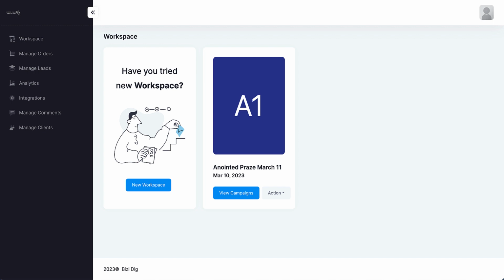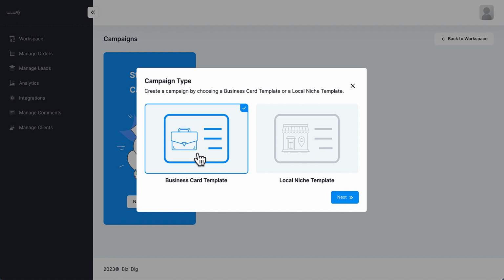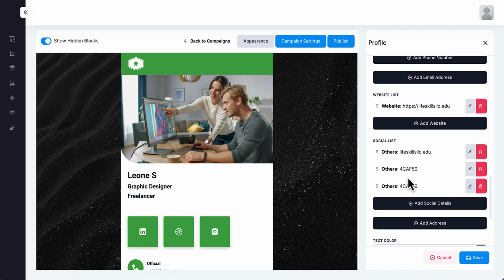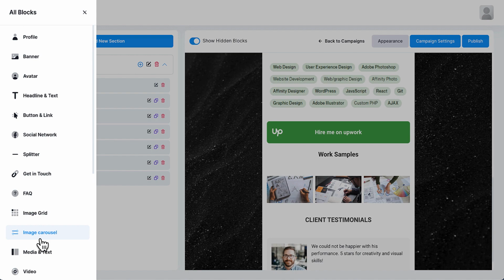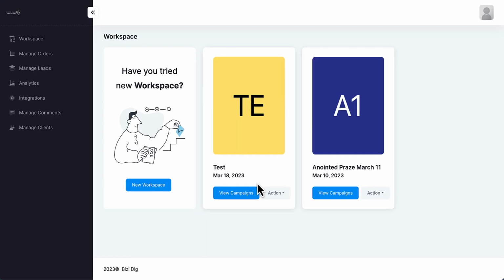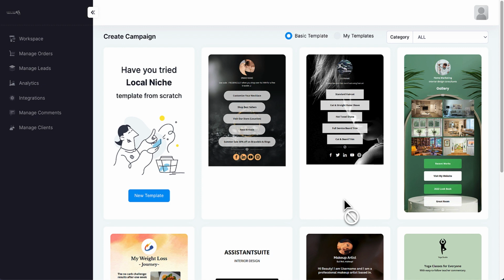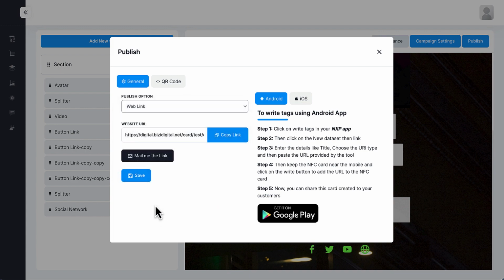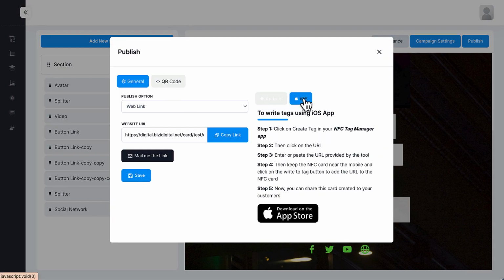Designing your 1st Digital Product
This tutorial is how to Design your Digital Product on Bizi Dig and walk through of the editor